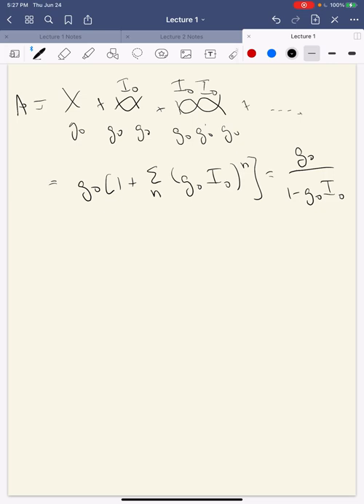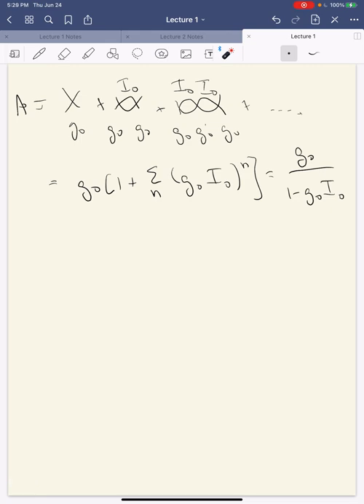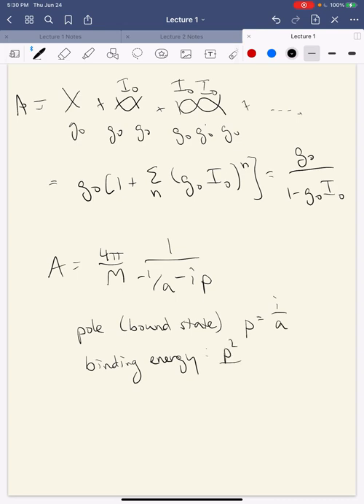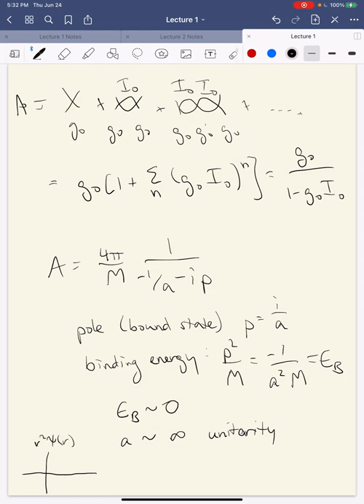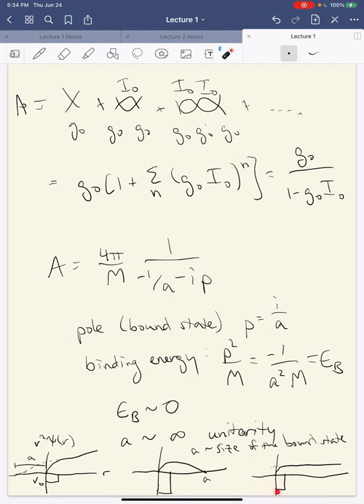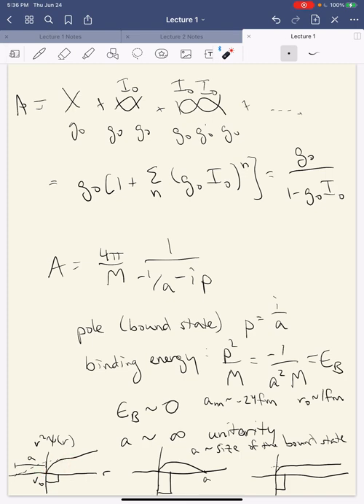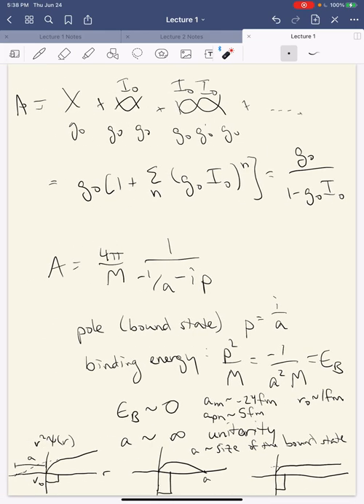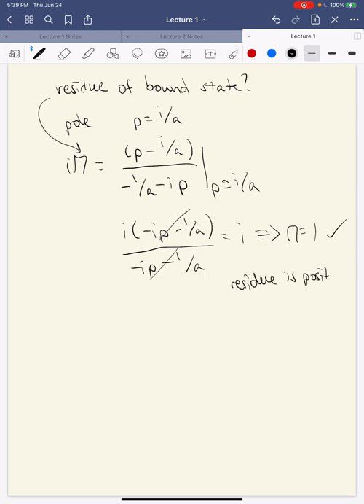Light Nuclei from Lattice QCD (Amy Nicholson): Lecture 1c